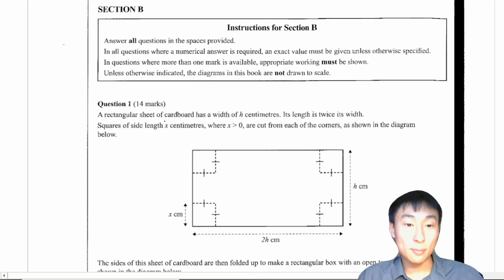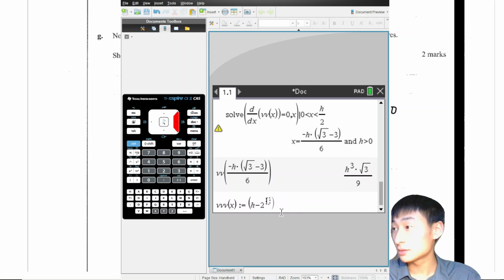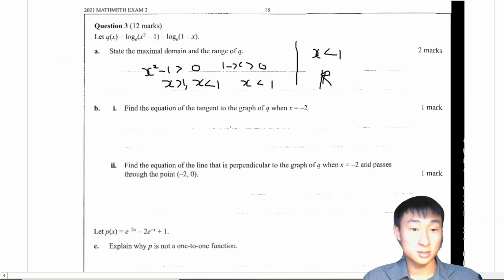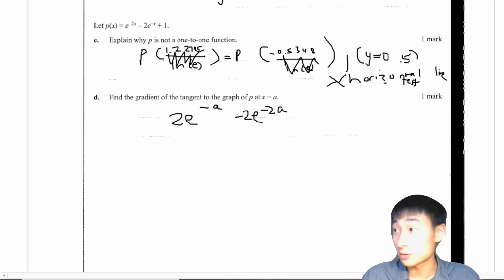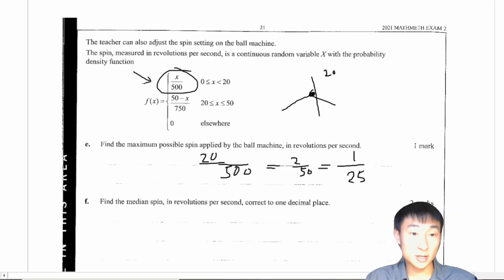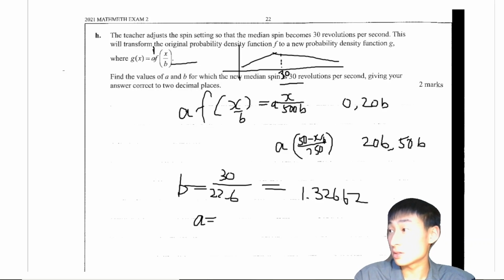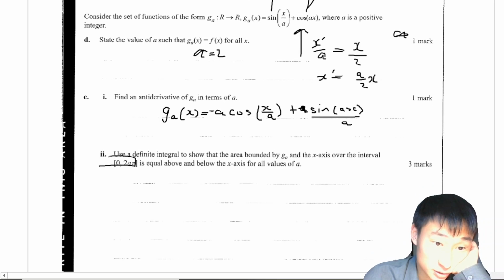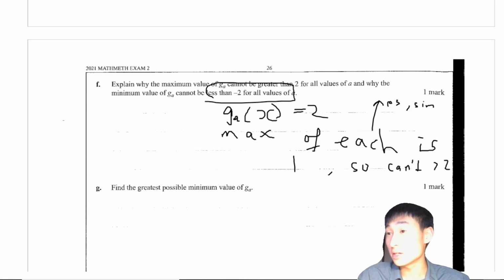Runthrough - 2021 Methods Exam 2 Ext Response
Hi! I'm Josh and I post Youtube videos on VCE and my various interests. I got a raw 50 in methods in 2019, so decided to try out my hand at this year's Methods paper.

Thanks for people who are pointing out my mistakes: here are the ones so far
4e: should be 20 not 1/25 as 1/25 is the probability, 20 is the spin

This is PURELY A FUN VIDEO WHERE I TRY MY HAND AT THIS YEAR'S EXAM. The VCAA does not endorse me, and I do NOT own VCAA's content. I do not benefit commercially or monetarily from any of the content on this channel. Past Exams, Exam Reports and Exam Resources can and should be found

It's 90 minutes long, which is exactly the time allocated to the extended response section, and I describe my working out as well as all the mistakes that I made in my thinking. Enjoy!

0:00 Question 1
14:15 Question 2
23:55 Question 3
43:35 Question 4
1:06:25 Question 5